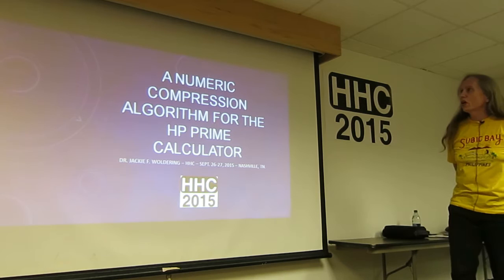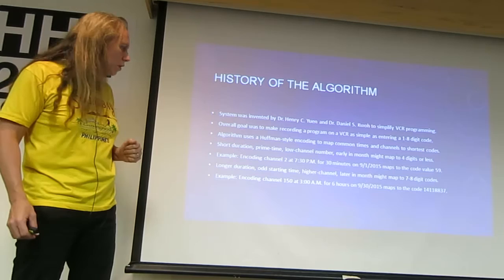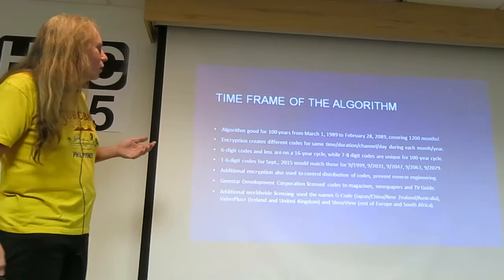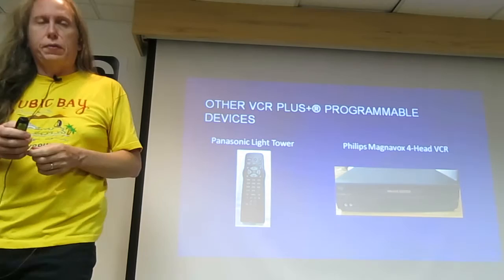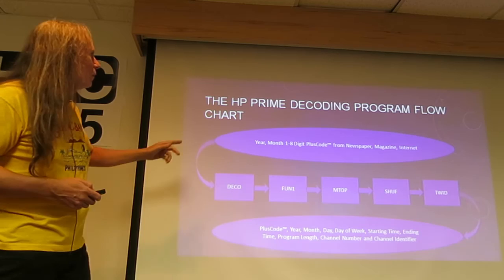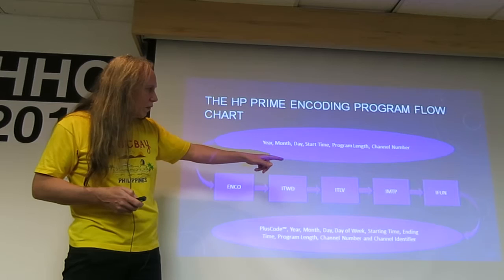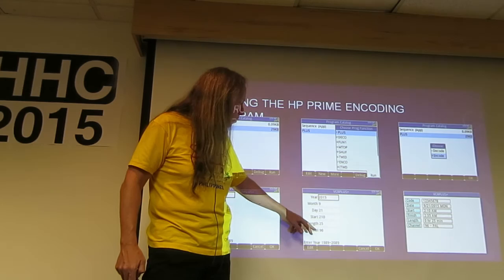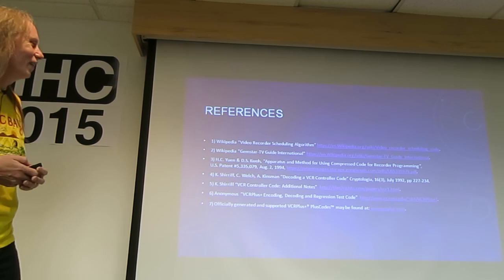HHC 2015: A Numeric Compression Algorithm for the HP Prime (VCR Plus+)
HHC 2015, HP Handheld Conference, Sept. 26-27, 2015, Nashville, TN: Jackie Woldering presents "A Numeric Compression Algorithm for the HP Prime (VCR Plus+)".